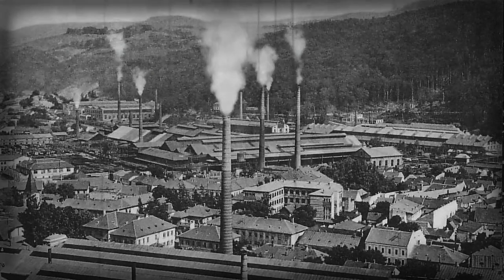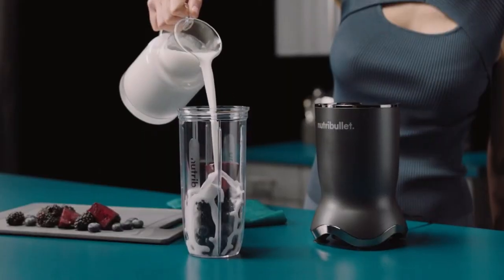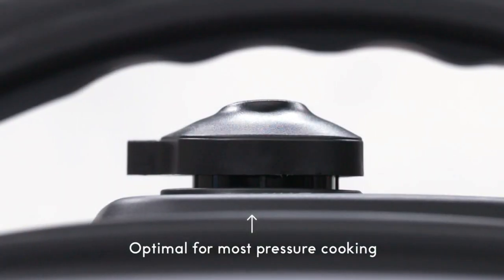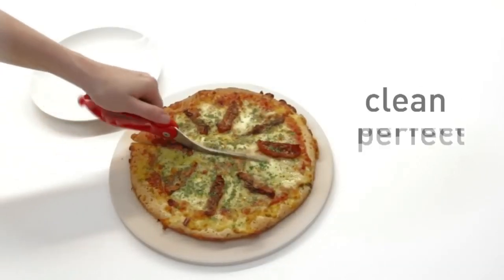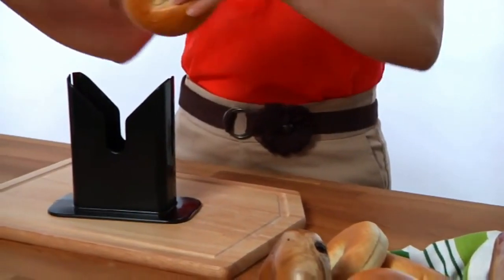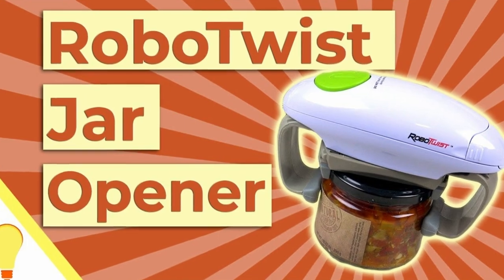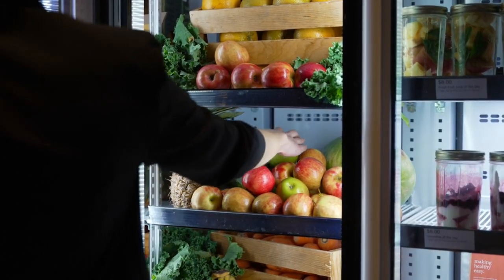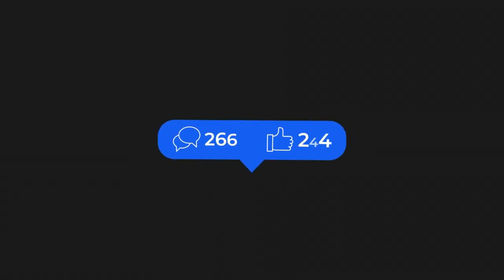kitchen Utensil Set Best Amazon Kitchen Gadgets 2024 part 1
Dive into the world of exceptional kitchen gadgets with our video 'Top Amazon Kitchen Gadgets 2024: Essential Picks - Part 1'. Discover the evolution of 2020's best kitchen tools and the latest high-end gadgets of 2024. From the luxurious Dreo ChefMaster Combi Fryer to the innovative Holstein Housewares Omelette Maker, we cover a variety of devices that blend luxury with practicality. Get expert insights on the best expensive kitchen gear, perfect for cooking enthusiasts or as gifts for culinary aficionados. Explore new, exclusive Amazon kitchen gadgets that revolutionize cooking at home.

What Are These Appliances?

Every product in our movie was chosen because it has a unique design, is useful, and can make everyday chores more fun. These appliances are must-haves for any modern home. They range from cooking basics to beauty and health tools.

  Raid Egg Cooker = 00:31
  Precision Blender = 01:14
  Space-Saving Multi-Cooker = 02:07
  Biometric Coffee Maker = 02:57
  Pizza Scissors = 03:50
  AI-Enhanced Air Fryer =  04:49
  Universal Bagel Slicer from Hoan = 05:29
  Robotwist Automatic Jar Opener = 06:22
  Mini Handheld Heat Sealer = 07:15
  Intelligent Food Storage System = 07:47